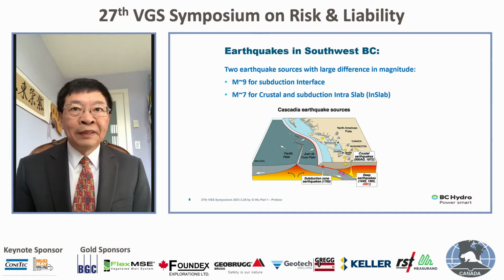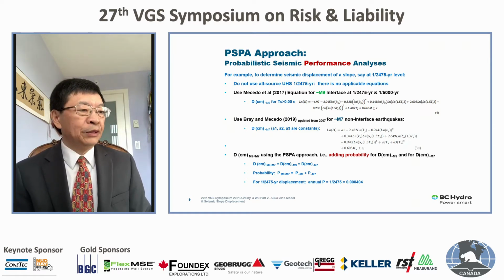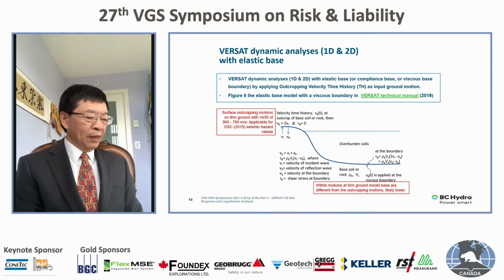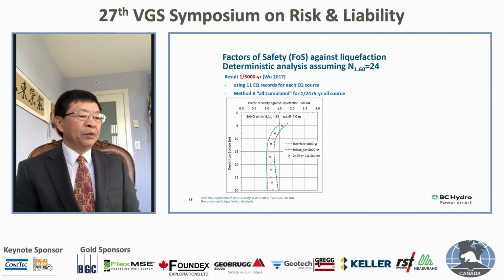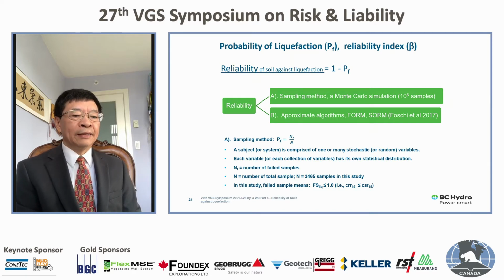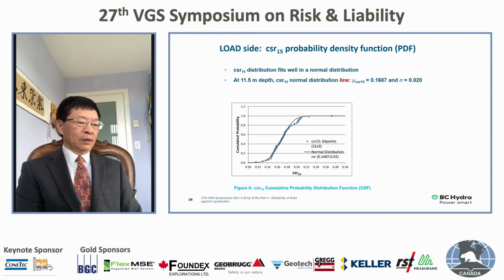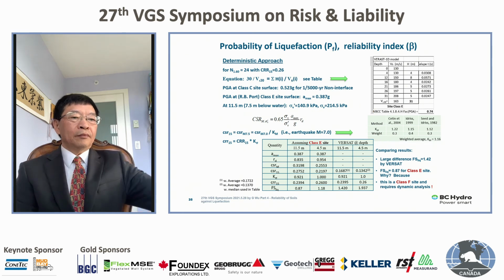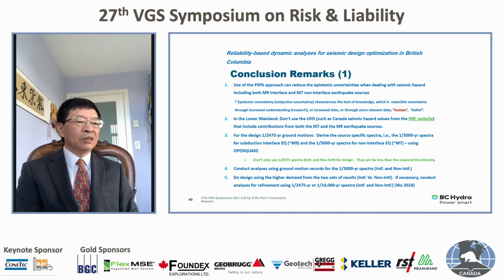Reliability-based dynamic analyses for seismic design optimization in British Columbia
Guoxi Wu, PhD., P.Eng., Specialist Engineer at BC Hydro presents on his paper: "Reliability-based dynamic analyses for seismic design optimization in British Columbia" at the 27th VGS Symposium on Risk & Liability (May 28, 2021).